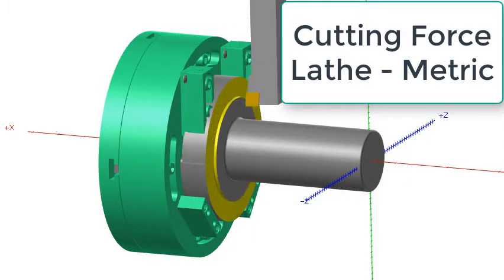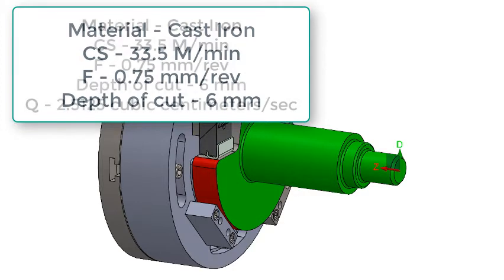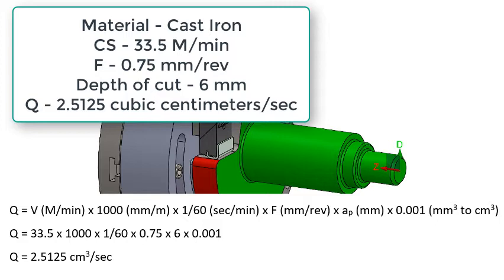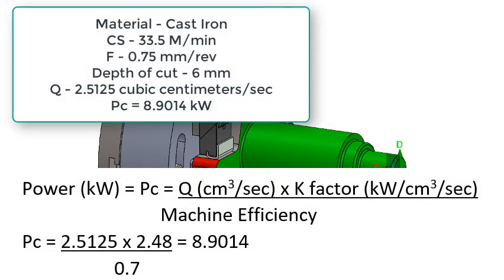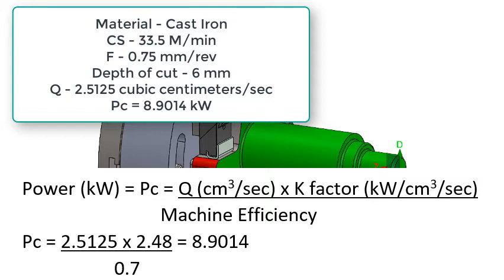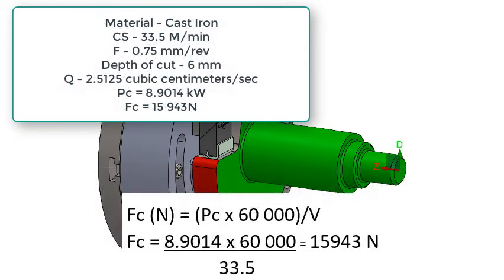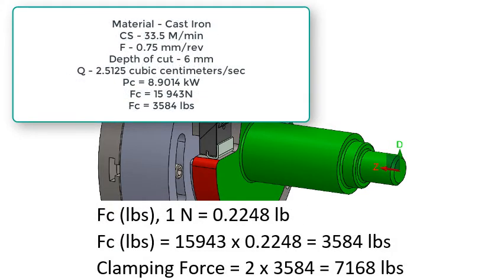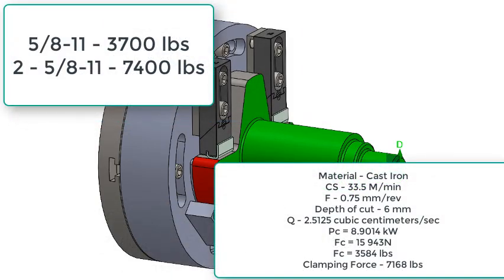Lathe Cutting Force Metric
How to calculate the cutting force of a turning operation working in the Metric system.